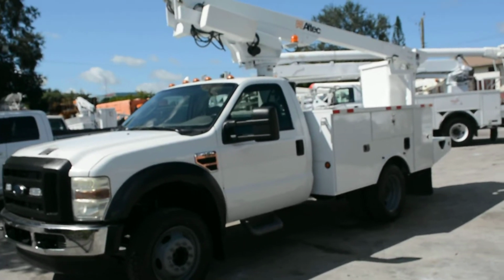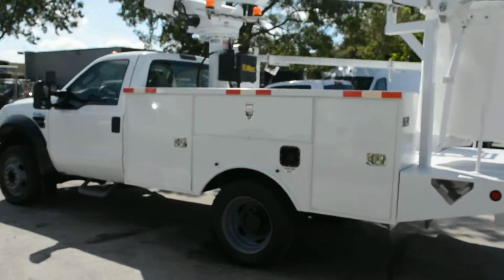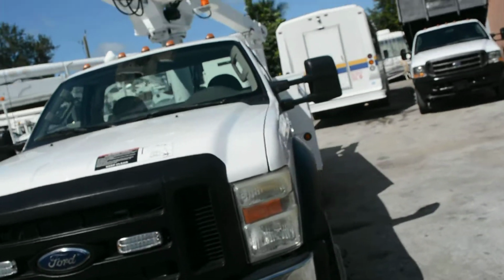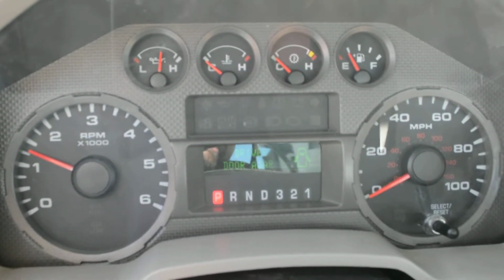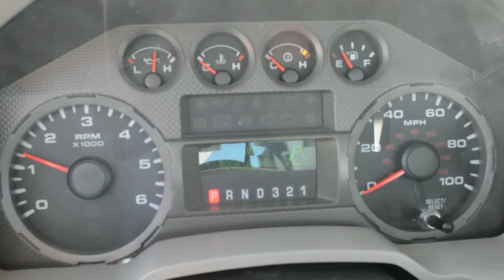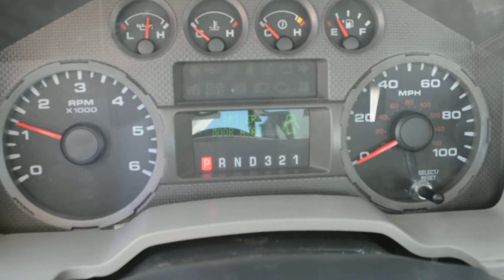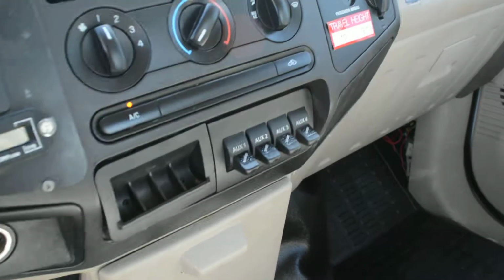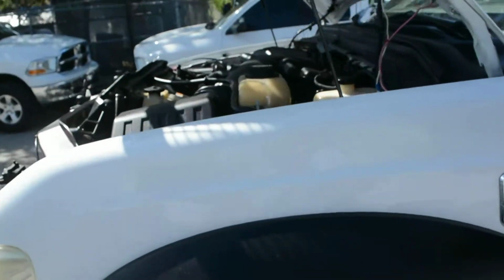2008 Ford F 450 Bucket Truck 1866JR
35' 2008 Ford F450 XL Super-Duty Telescopic Bucket Truck

Under CDL, no CDL needed
V10 6.8L Engine with an Automatic Transmission
Utility Body
A/C
Tons of storage and cabinets
Strobe Beacon Lights
No check engine lights, maintenance, or service lights on.
No accidents or body parts replaced Clean title
Former owned and maintained by a major utility company.
Well maintained since new. One owner truck.
Motor runs strong and transmission shifts clean

Altec AT200 Telescopic Aerial Device
-35 foot working height
-Two-Stage Telescopic Non-Insulated Aerial Device
-Hydraulically Extended Boom
-370 degree Non-continuous Rotation
-Rectangular Walk-In Platform with Door
-Positive or Hydraulic Leveling
-Two Speed Controls
-Strobes and inverter

The aerial unit has been fully demoed to ensure it is fully functional. Also, all hoses and cylinders were checked for leaks.

WE OFFER FINANCING FOR STARTUPS, 1099, AND BUSINESSES!
COMPETITIVE RATES WITH AS LITTLE AS 2 PAYMENTS DOWN 90 DAYS DEFERRED!*

Call or Text Joe at 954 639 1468 for any additional information. If you can't reach Joe please call Anthony at 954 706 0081.
We are conveniently located 15 minutes away from Fort Lauderdale International Airport. We will be happy to pick you up from the airport. If you like the vehicle to be transported to you we can assist you with arranging transportation. We also export to all countries.

American Trucks and Equipment
406 North State Rd 7